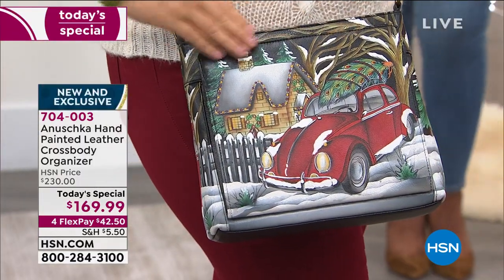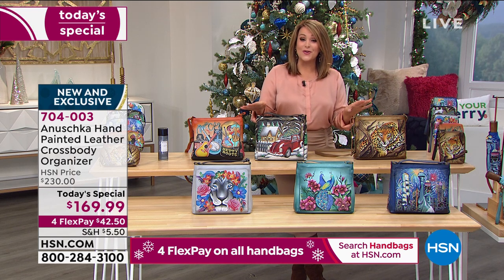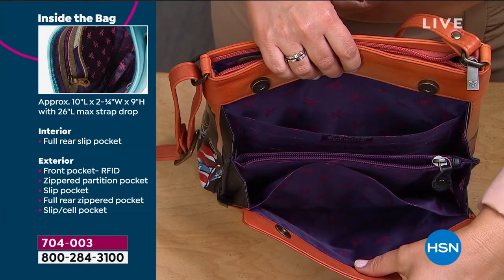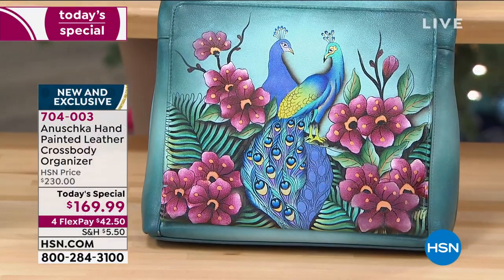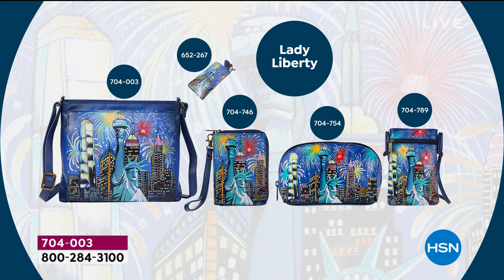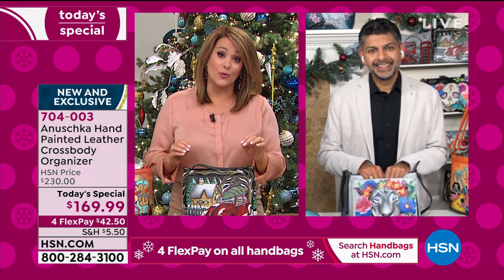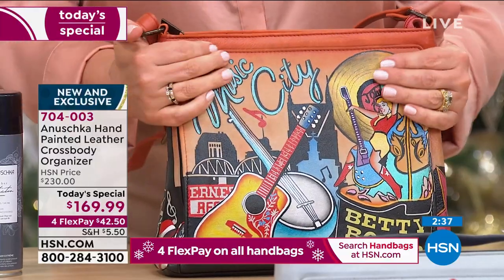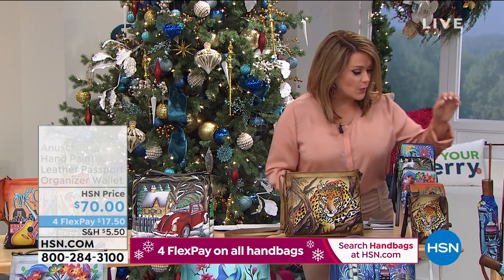Anuschka HandPainted Leather Crossbody Organizer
Anuschka brings their "A" game with 6 new HSNexclusive artworks in this topselling crossbody silhouette. The front exterior organizer chamber features amazing builtin functionality that's sure to please.